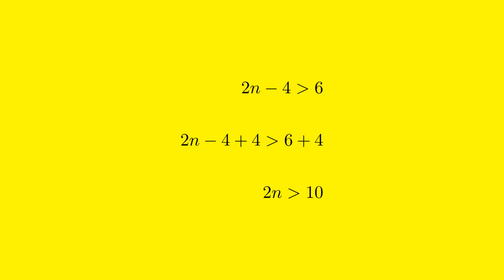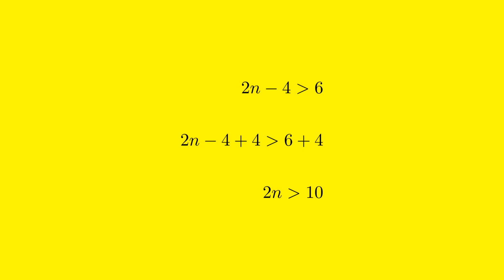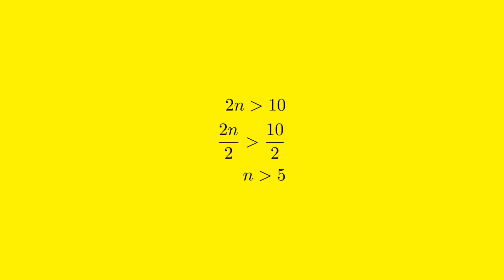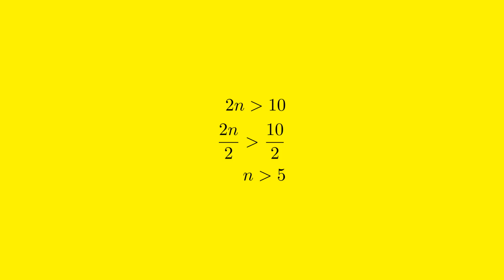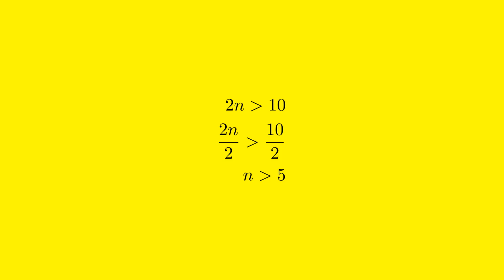Solving Inequality 2n - 4 › 6 Step by Step Tutorial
Learn how to solve the inequality 2n - 4 › 6 step by step in this instructional video. We will show you how to isolate the variable n and find the solution both in inequality notation (n › 5) and in interval notation (from 6 to infinity). Watch now to master solving inequalities!